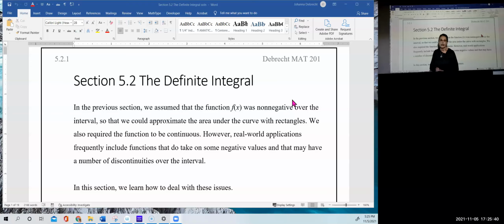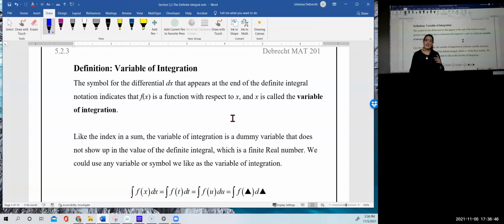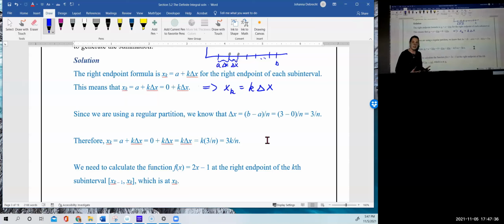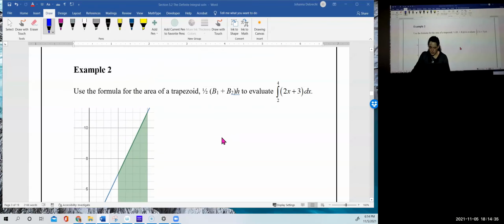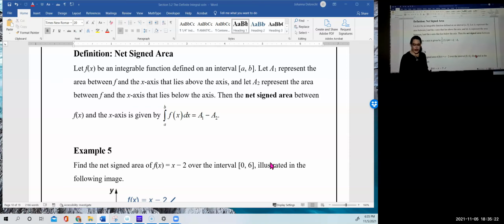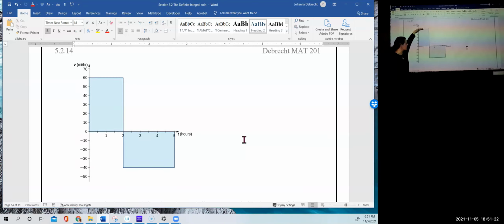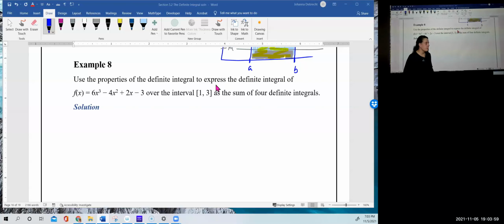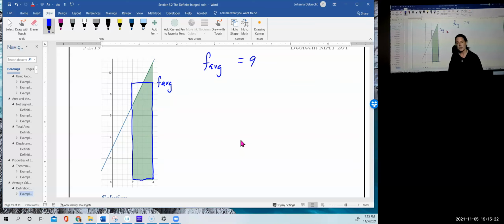5.2 The Definite Integral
In the previous video, we assumed that the function f(x) was nonnegative over the interval, so that we could approximate the area under the curve with rectangles. We also required the function to be continuous. However, real-world applications frequently include functions that do take on some negative values and that may have a number of discontinuities over the interval. In this video, we learn how to deal with these issues.

The definite integral is defined geometrically as area between the curve and the x-axis. Area above the x-axis is positive, and area below the x-axis is negative. Concepts such as net area and total area are discussed. The notation for the definite integral is introduced, and examples using the geometric definition are worked.

The relationship between the definite integral and the displacement of an object moving in a line are discussed. Finally, average value of a function over an integral is defined.